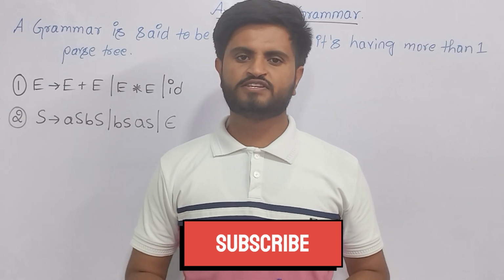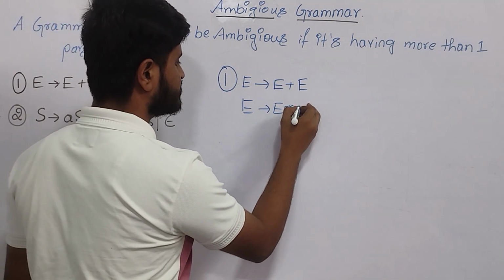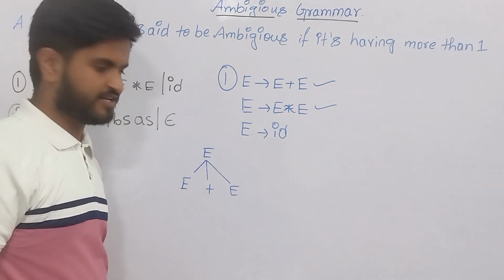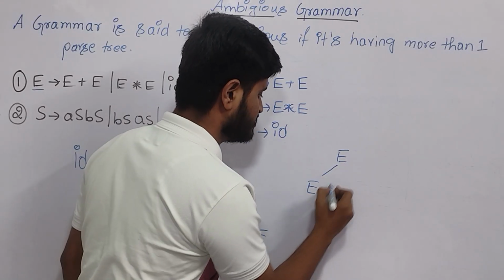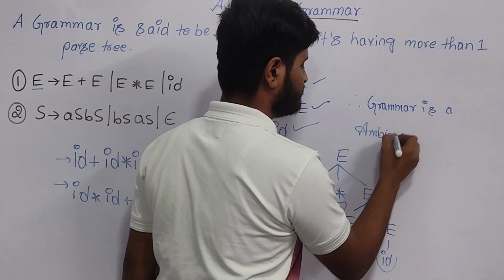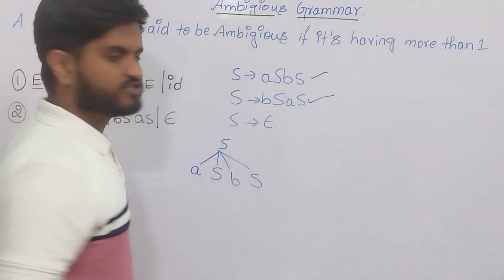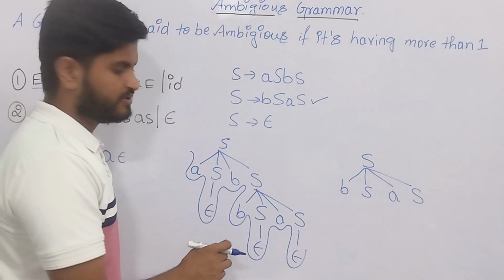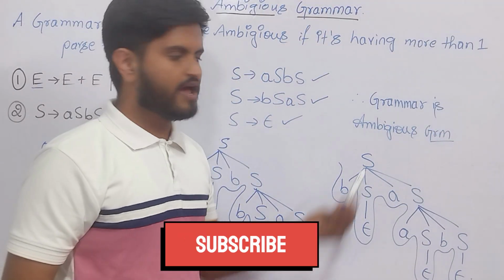Ambigious grammar |Compiler design |All Universities